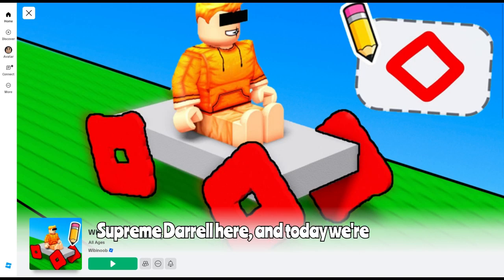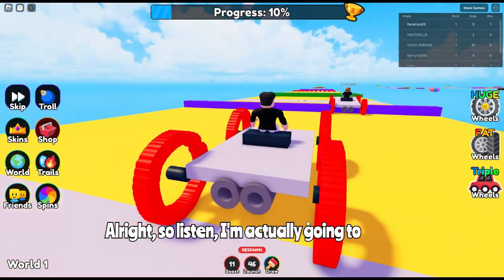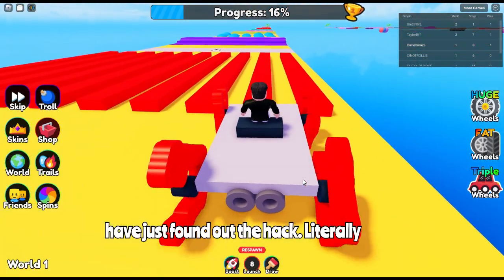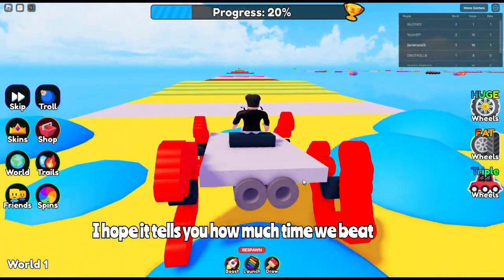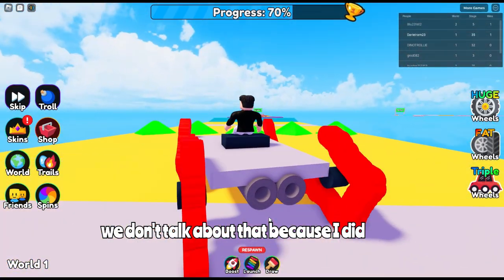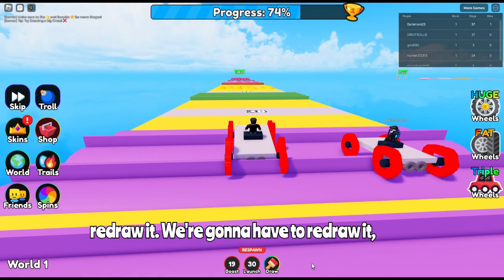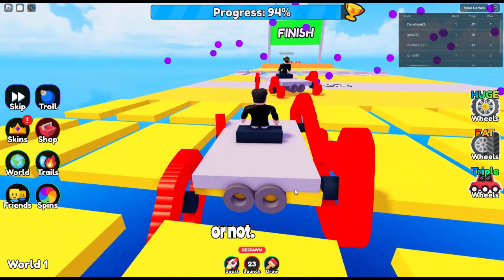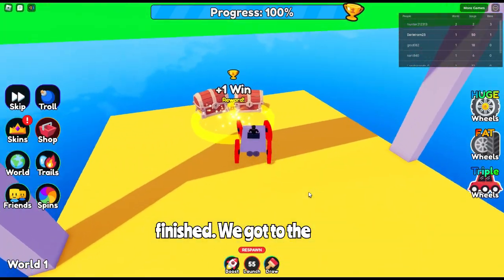speed running Roblox draw wheel car game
Welcome to SupremeDariel gaming channel! We Play a wide variety of games, from action-packed adventures to relaxing simulations. Join me as we dive into different gaming worlds and share tips, and tricks.